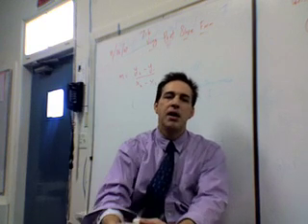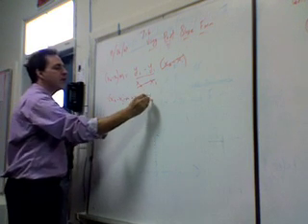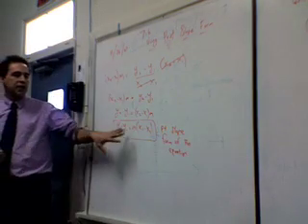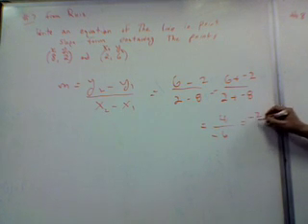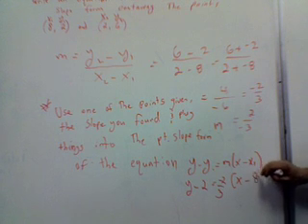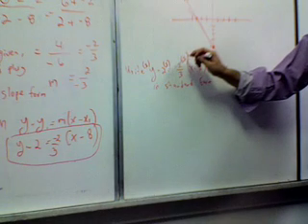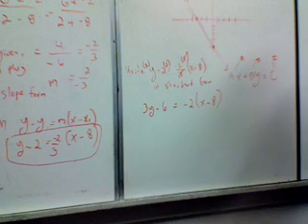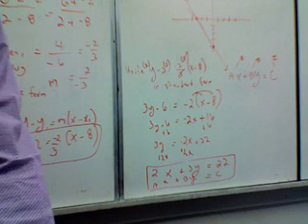7-6 Point Slope Form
Solve questions from 7-6 using Point Slope Form